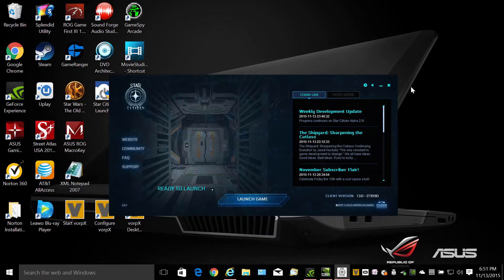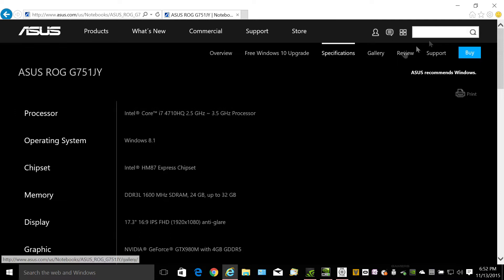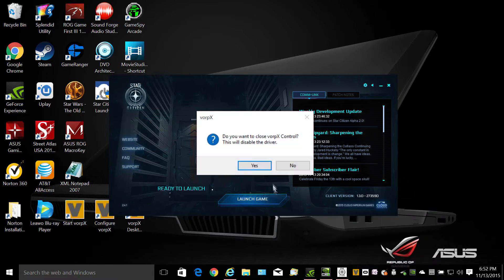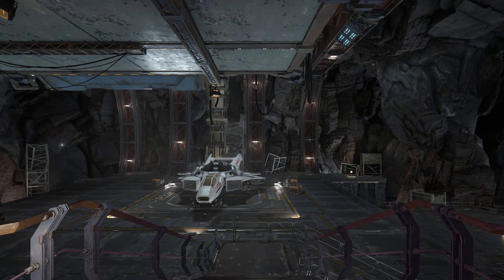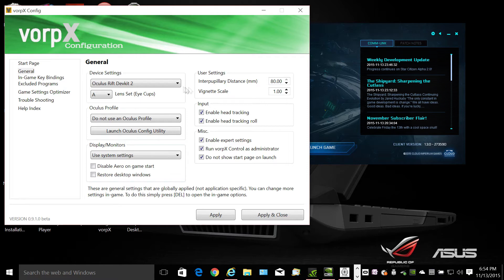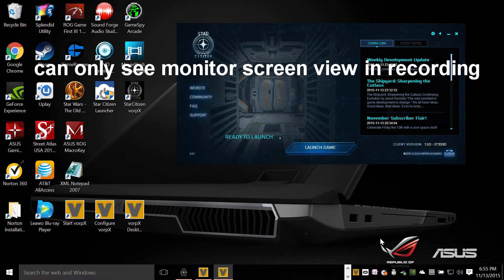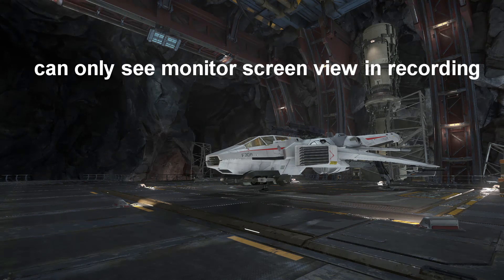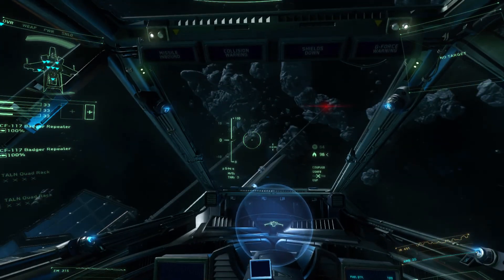Star Citizen 1.3 Vorpx 9.1 work around , load screen crash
star citizen 1.3 . vr  Oculus/Vorpx crashes star citizen at load screen,work around.11/13/2015